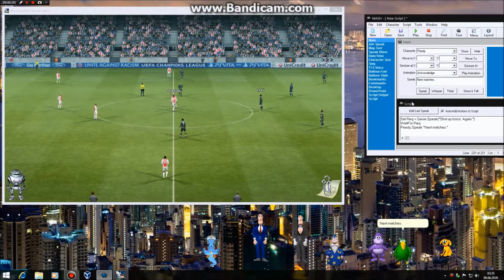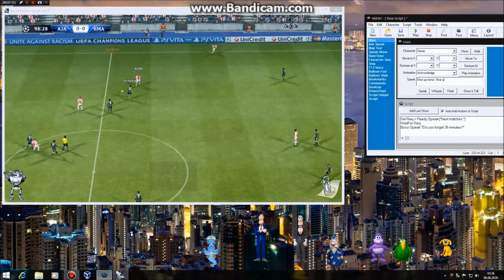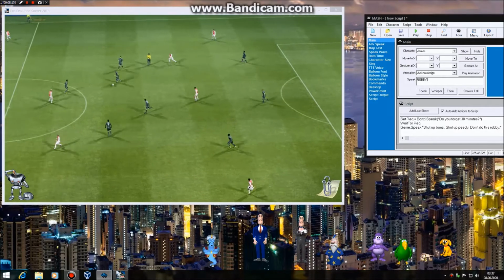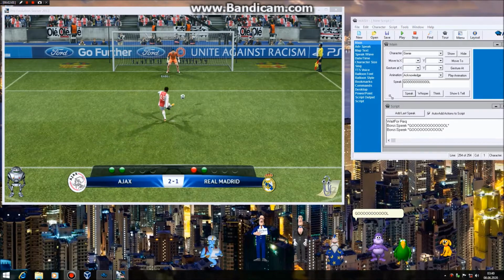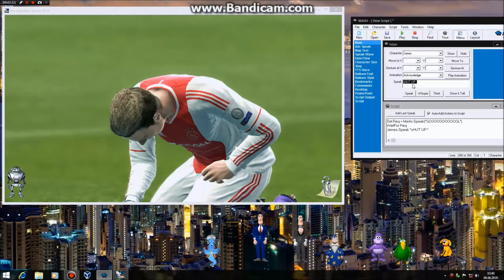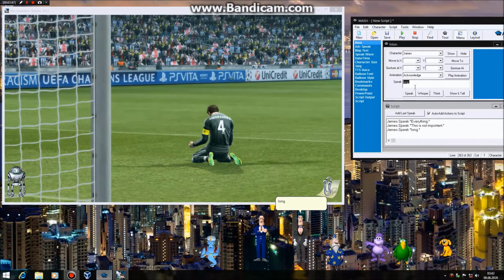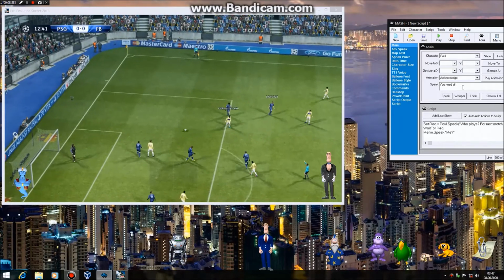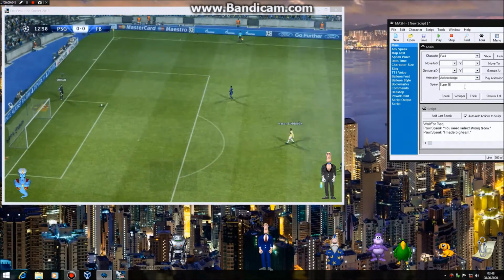BonziBuddy Part #18 - Bonzi And His Friends Are Playing PES 2013 - 3x Matches - Windows 8.1 Part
BonziBuddy Part #18 - Bonzi And His Friends Are Playing PES 2013 - 3x Matches - Windows 8.1 Part (S01E18)

Support My other Accounts!

Support 505World Discord Server.